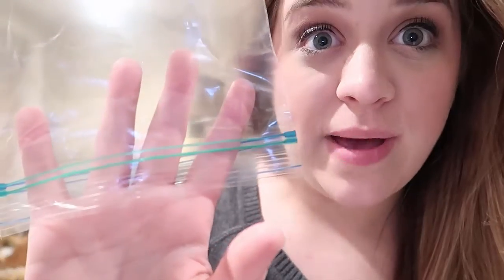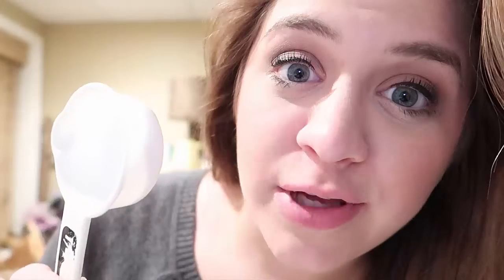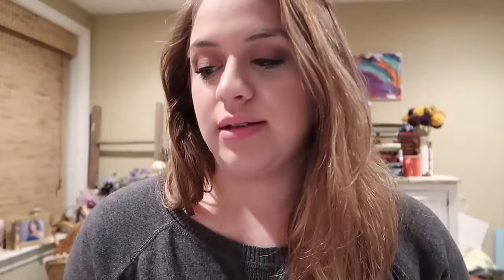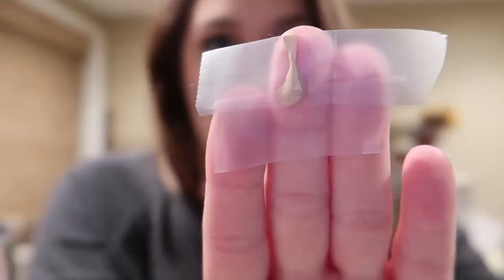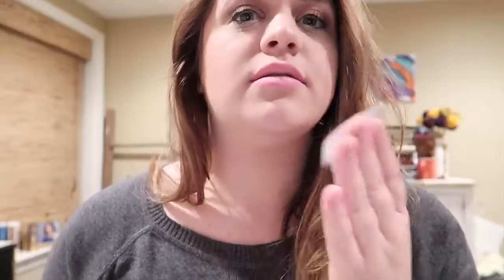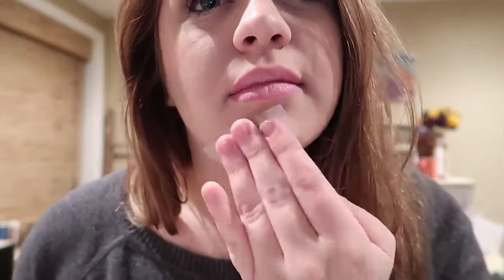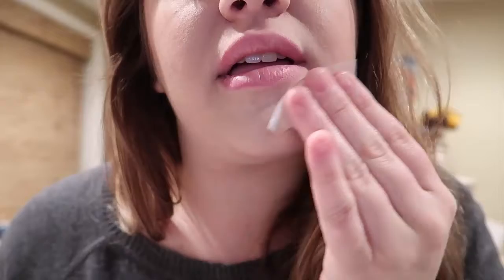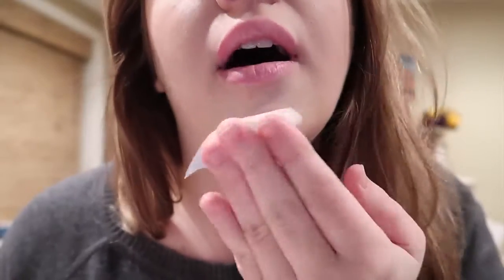TAPE BEAUTY BLENDER?!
Here's a few things you can use around your house as a beauty blender!

*NOTE : This video is a parody on all the beauty gurus out there. Please don't take this seriously*